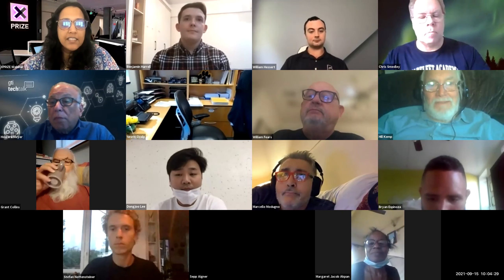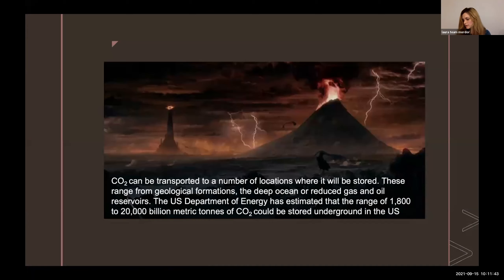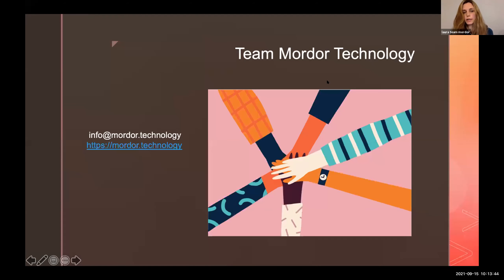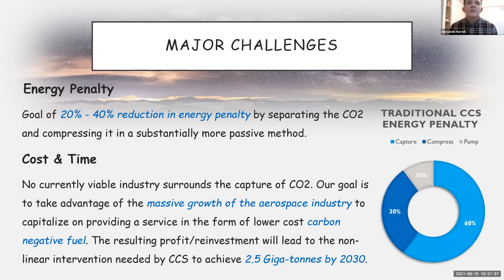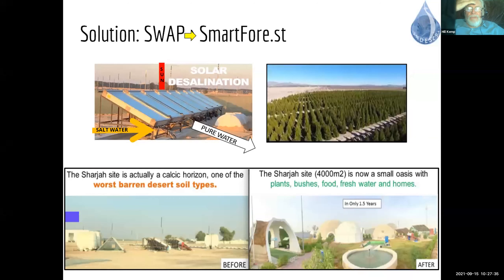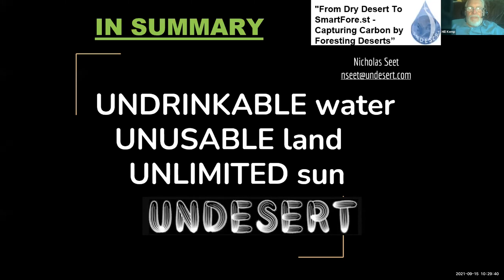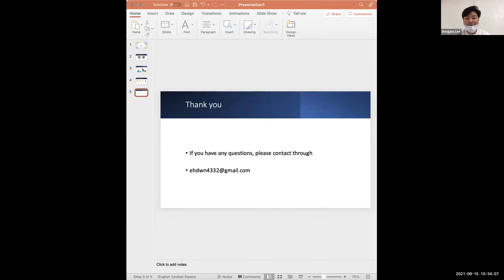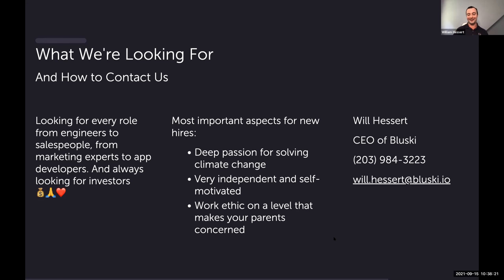XPRIZE Matchmaking Session 2021-09-15 - Pitches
Just the pitches from the webinar, with the technical glitches trimmed out, and 14 minutes shorter than XPRIZE's own edit.

0:00 Introduction
0:53 Team Meloon
Meloon filters environmentally harmful carbon dioxide from the atmosphere and produces Graphene from it, which it stores for the long term. Meloon itself also uses the raw material produced from this to create its own membranes.

3:04  Team Mordor
Mordor Technology, picked their team name as CO2 can only be destroyed from where it was forged, deep within a geological formation such as Mount Doom. A huge amount of Co2 is produced at industrial sites including mining operations, which they plan to filter through membranes and the captured CO2 can then be transported to a number of locations where it will be stored. These range from geological formations, the deep ocean or reduced gas and oil reservoirs. The US Department of Energy has estimated that the range of 1,800 to 20,000 billion metric tonnes of CO2 can be stored underground in the US. There are further options of turning captured CO2 into mineral carbonates and diamonds.

Team CRYOjet
CRYOJet transforms low/medium-grade heat into low-temperature, non-mechanical refrigeration to desublime CO2 from the air by maximizing heat regeneration with minimal consumption of low-carbon energy. Air is cooled from atmospheric to -220F to crystalize 95% of CO2 before recovery via sublimation.

11:00 Team Azolla Proxima
Azolla Proxima’s project dubbed S.T.A.R.S utilizes a three-part ocean-based system (consisting of a biomass reactor, anaerobic digesters, and a storage device). Bridging the gap between Elon Musk's Starship and the climate agency will enable a push toward the first giga-ton of CO2 being removed by 2030.

15:18 Team Undesert
Undert’s technology plants and sustains commercial forests in raw desert using solar powered desalination and can sequester gigaton quantities of  CO2.

19:22 Team XMINT
XMINT has the technology available to collect large amounts of sea water and separate it into three parts: fresh water, salt, and sea minerals. The focus of our initiative will be to utilize the sea minerals and apply them to trees to increase their growth. The Conventional Seawater Desalination (CSD) technology that we have is a cheap and efficient way of collecting these materials to help remove carbon dioxide. To apply their method, they will use huge aircrafts to cover large areas.

23:32 Team Bluski
Bluski is rapidly growing algae in bioreactors to capture atmospheric CO2. They then turn most of the biomass into charcoal to not only sequester the CO2 for thousands of years, but to also improve soil carbon sequestration. They are also producing biofuels, carbon fiber, and graphene to offset costs.

26:51 Team Ghostprint
Ghostprint is sprouting their regenerative Ecosystems with Biodigester turning "trash" into "trees" paired with Algae and orchards to capture tons of carbon. Cleaning the air, water, and land while creating then capturing Bio/Plant Products.

33:08 Team Gravity Rail
Gravity Rail selectively breeds algae for deployment in ocean-based robotic bioreactors.

37:59 Team Csink
Csink’s technology stores CO2 captured by plants as organic matter in deep anoxic waters.